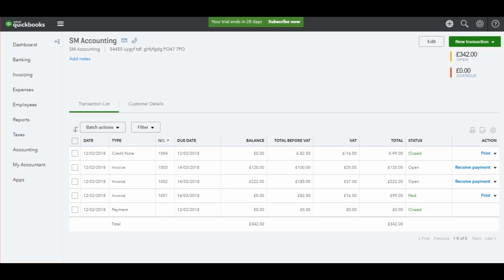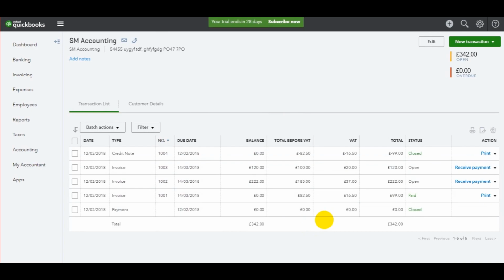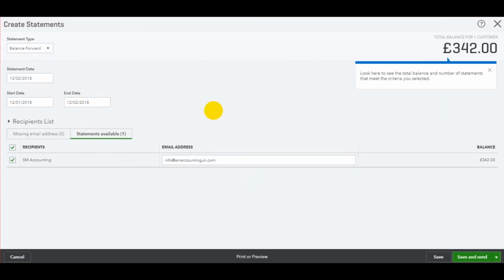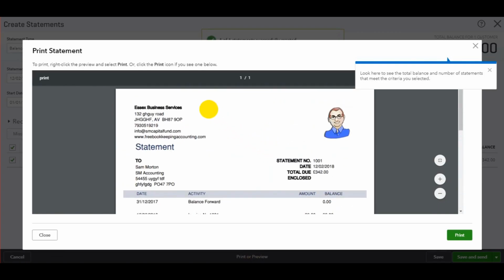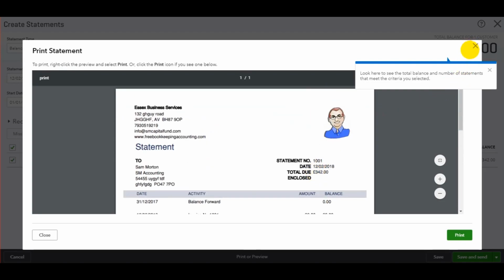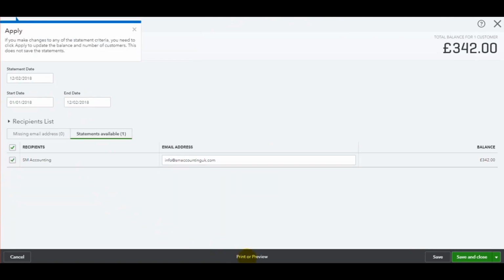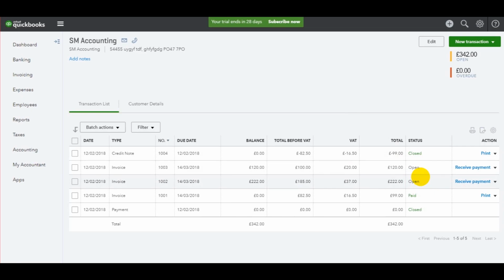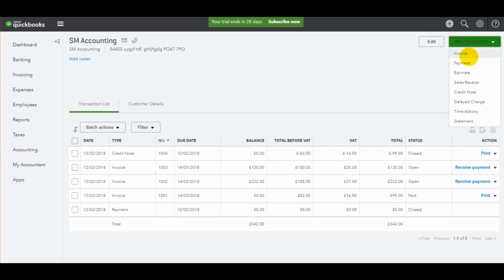QuickBooks Online Tutorial - Part 8 - Creating Statements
Welcome to the next video in my QuickBooks online tutorial/course.

This course teaches the basics of QuickBooks online. This video teaches how to create statements using the QuickBooks online software.